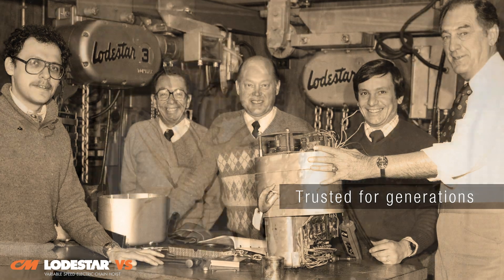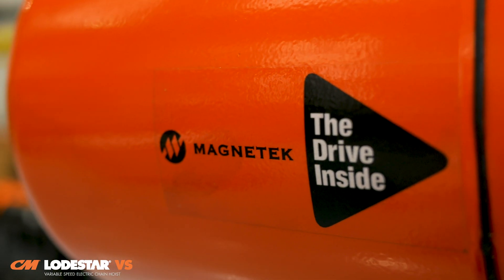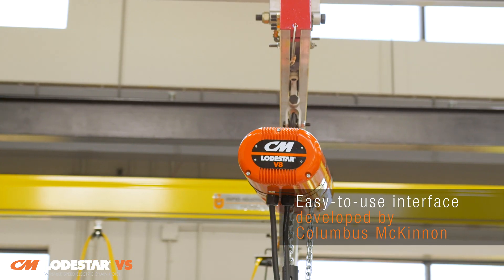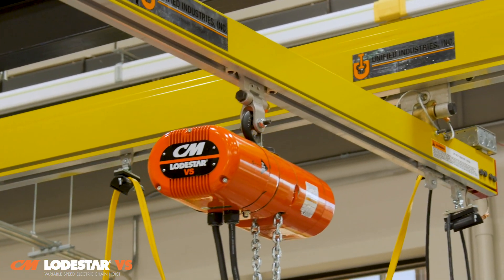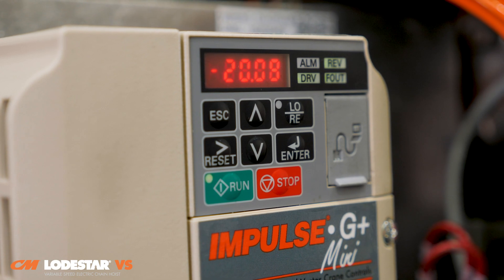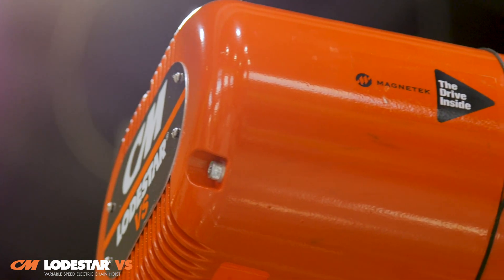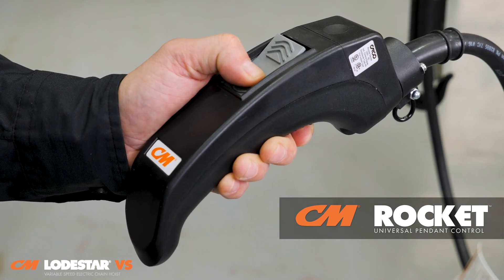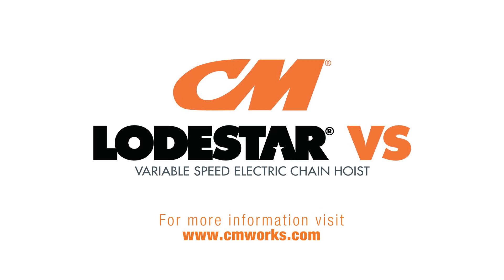CM Lodestar VS Variable Speed Electric Chain Hoist Overview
An overview of the benefits and features of the CM Lodestar VS Variable Speed Electric Chain Hoist.

Generations of users have relied on the Lodestar electric chain hoist for the durability and reliability it provides for lifting applications. With the Lodestar VS, Columbus McKinnon made this iconic hoist better than ever, combining the Lodestar’s industry-leading design with the best-in-class features of Magnetek’s premier variable frequency drives.

The result – a one-of-a-kind, intelligent hoist that puts the power to monitor and adjust the hoist’s performance right at your fingertips. Equipped with the Magnetek IMPULSE® G+ Mini drive, the Lodestar VS features CM HI-Tech™ (Hoist Interface Technology) – one of the easiest to use computer interfaces on the market developed exclusively by Columbus McKinnon. CM HI-Tech gives operators the ability to quickly and easily adjust hoist speed and performance parameters to deliver the precision load control your application demands.